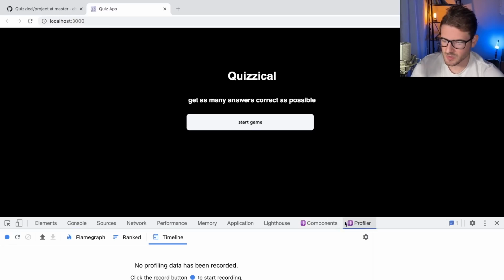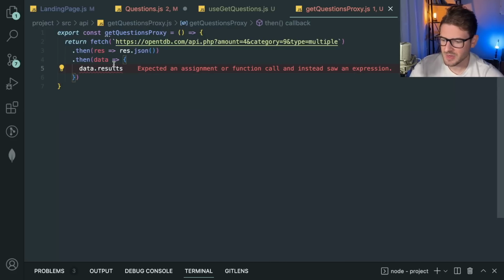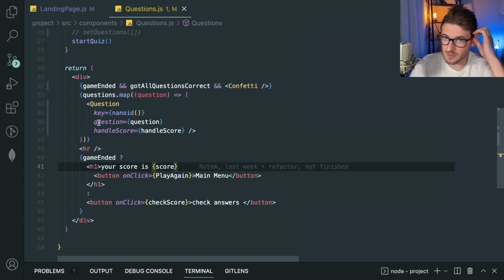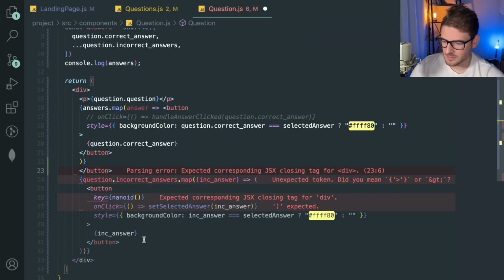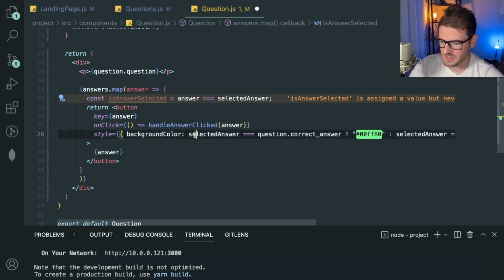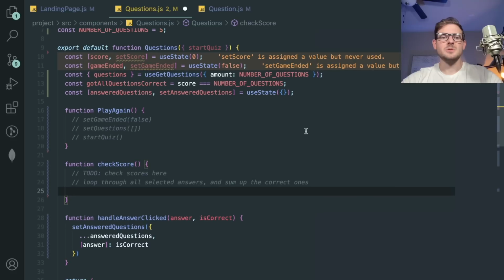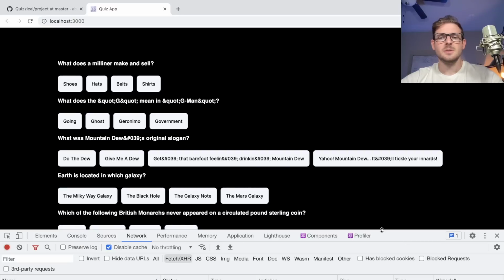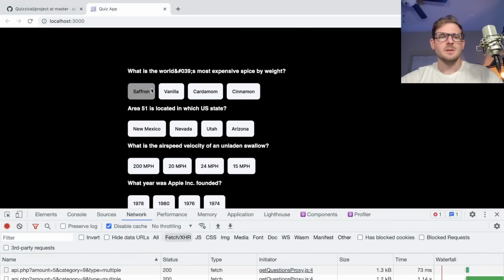Live fixing and refactoring a subscriber's react quiz app (this was harder than I thought)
Just doing a live refactoring showing you how I refactored a subscribers react code to make it a bit more cleaner and manageable.